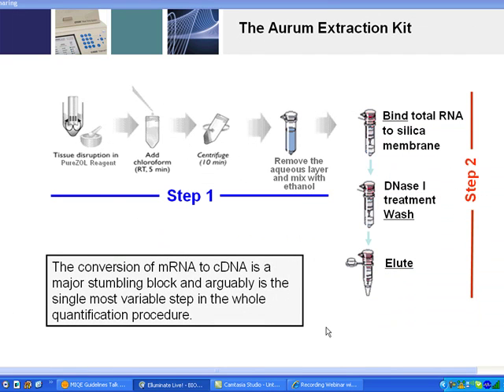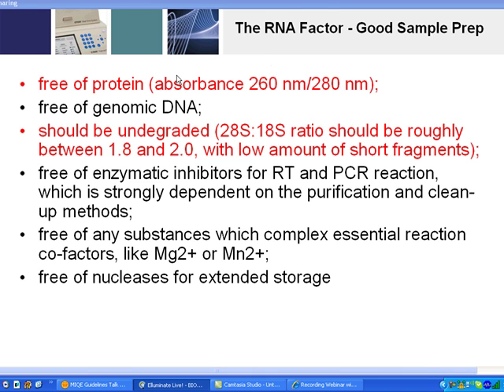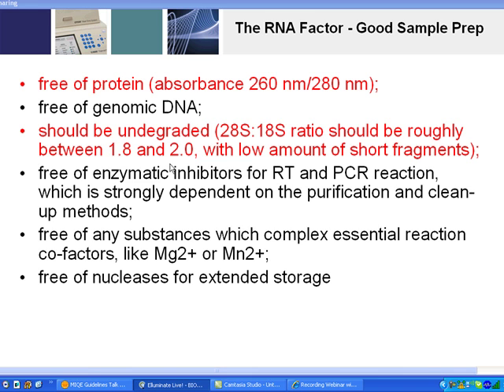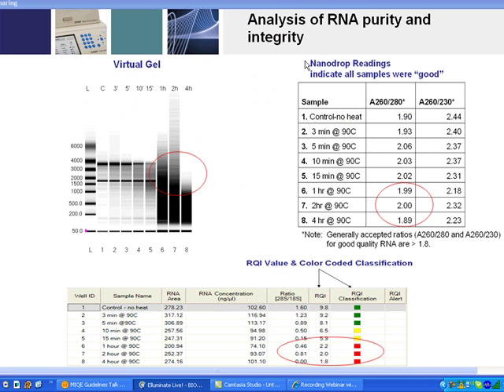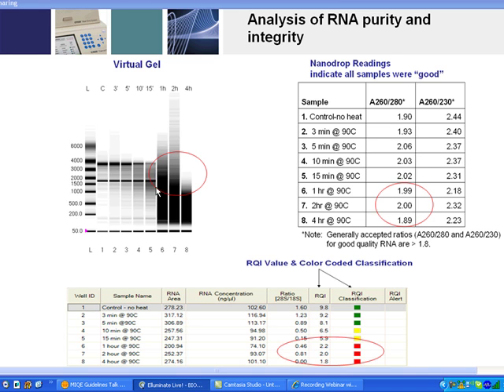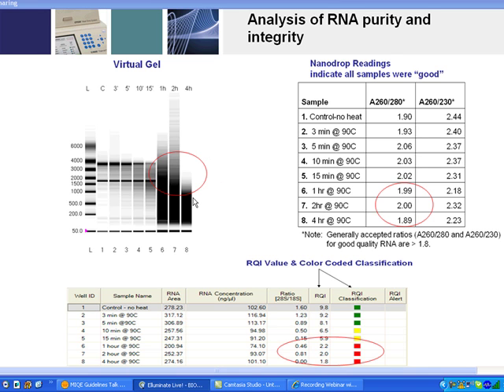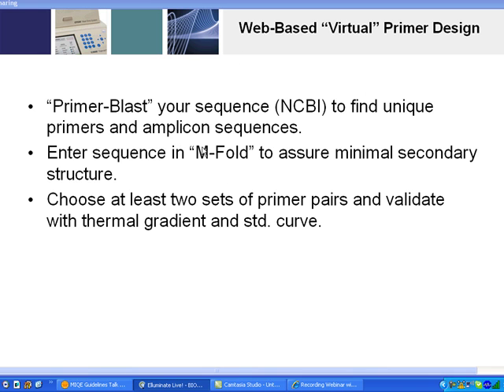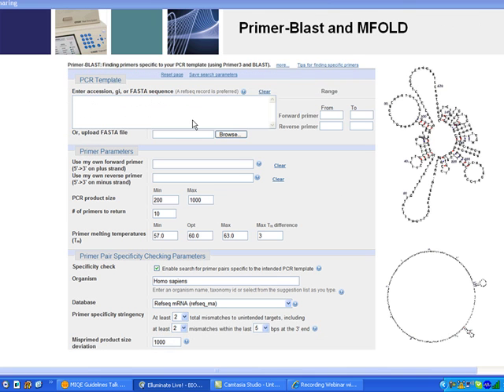Key Steps for Generating Real-Time PCR Data the Conforms to MIQE Guidelines, Part 2 of 4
Part 2 of a 4 part tutorial which is essential viewing for any scientist who is serious about publishing Real Time PCR Data. The video will help familiarize the audience with the newly published MIQE (Minimum Information for Publication of Quantitative Real-Time PCR Experiments) guidelines  and will focus on how to apply the guidelines to design a solid experimental approach for RT-qPCR.